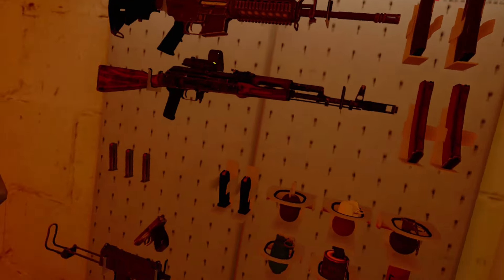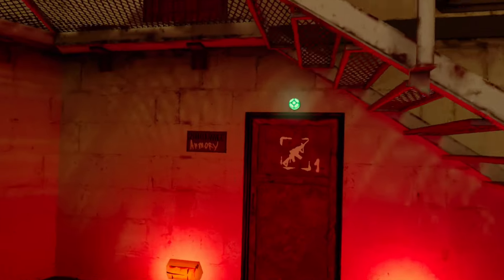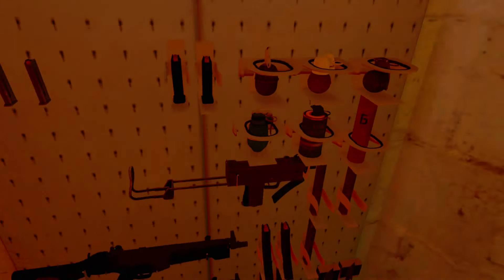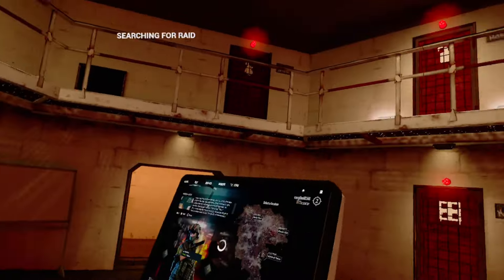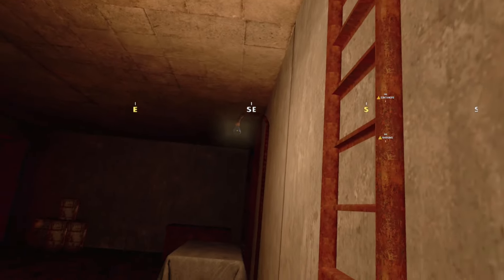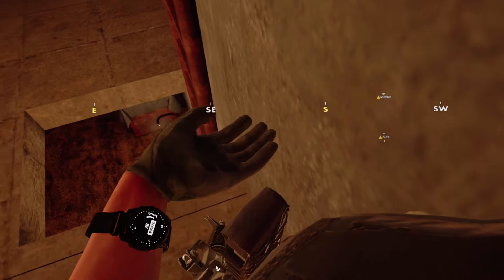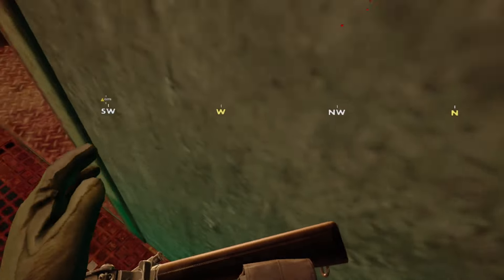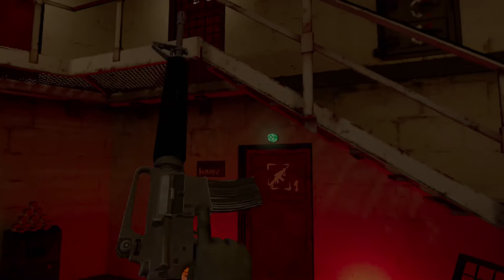I Played Ghosts Of Tabor For The First Time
I tried out ghosts of tabor for the first time (i didnt go well)